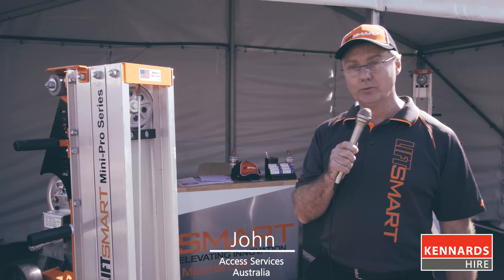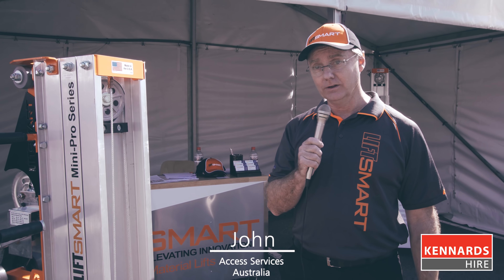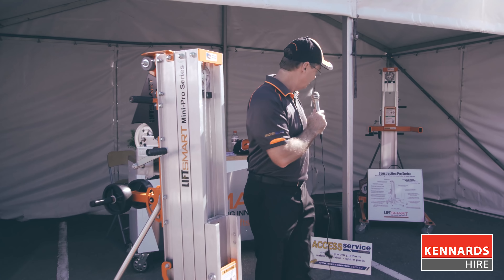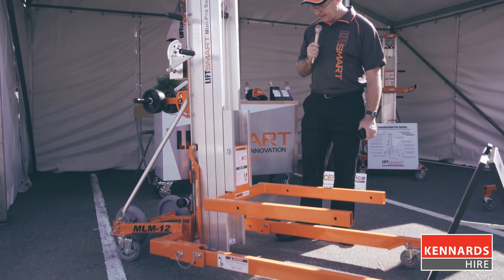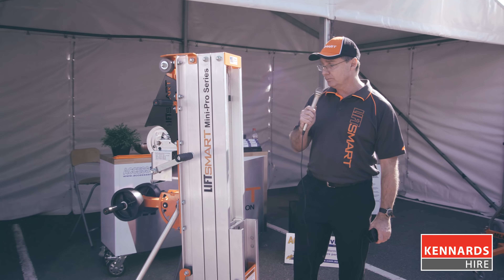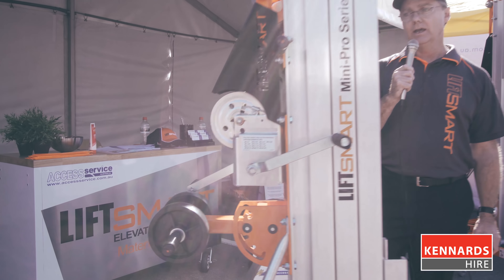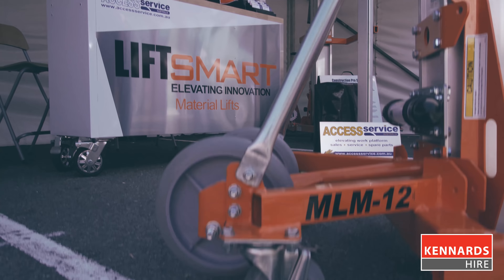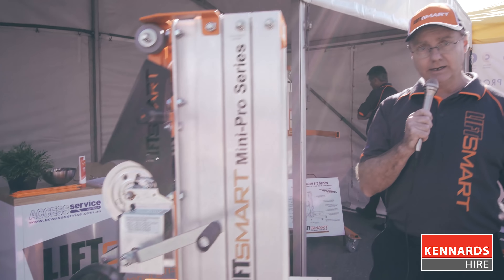Access Service Australia Product Highlight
Product highlight video from one of Kennards Hire's suppliers Access Service